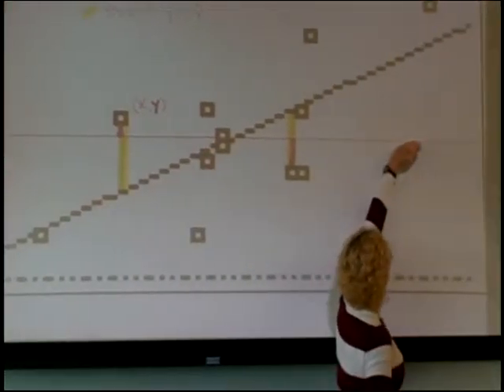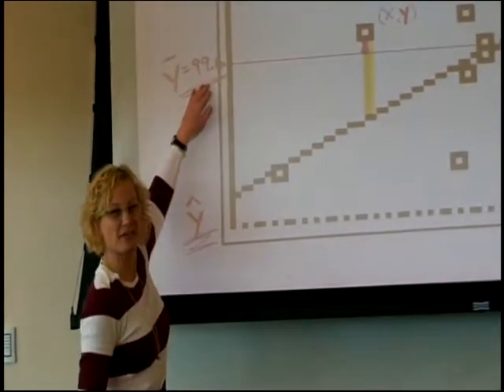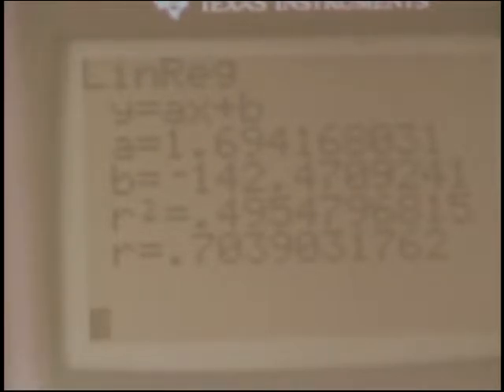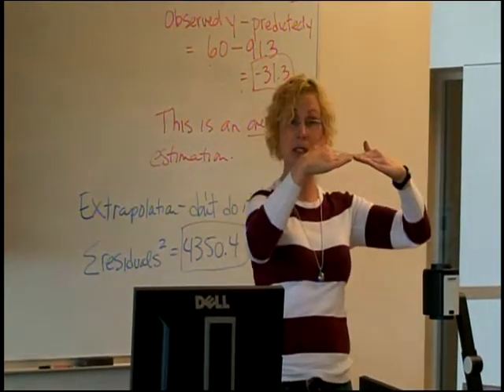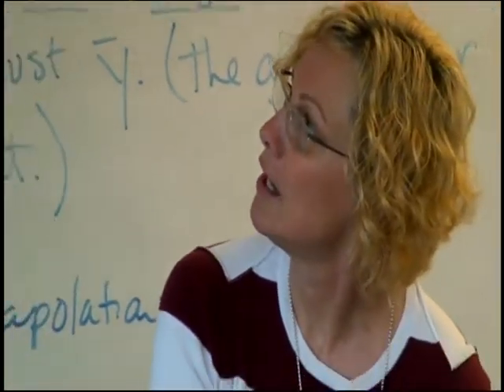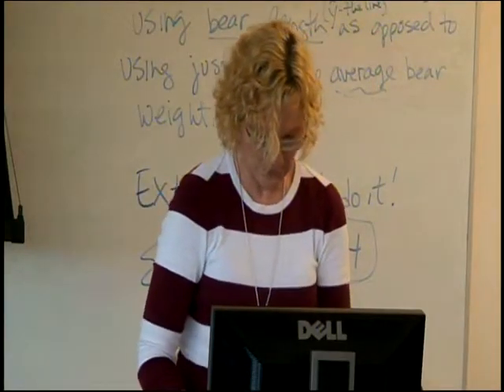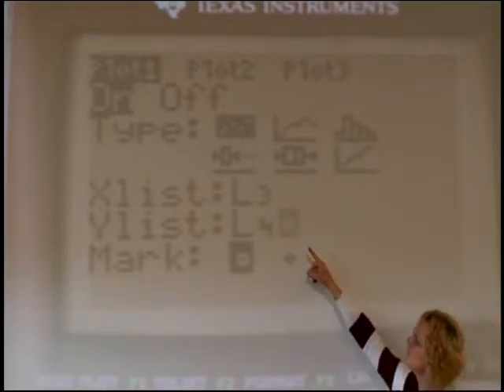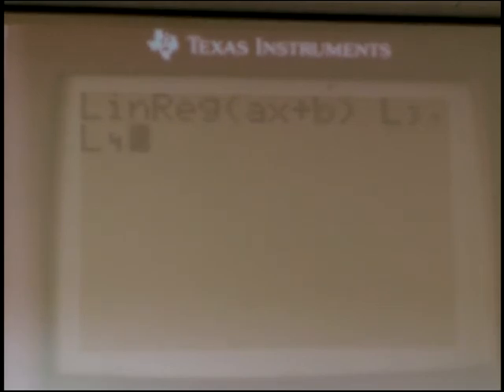MATH 232 3211 Part 3 of 5.mpg